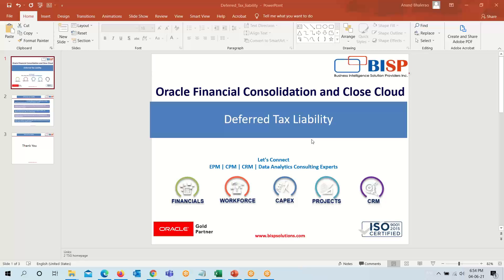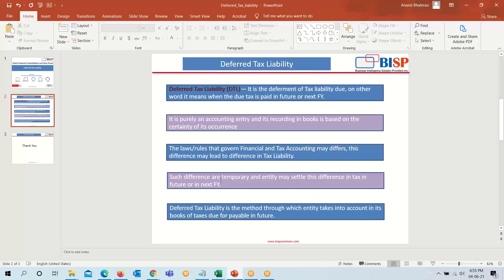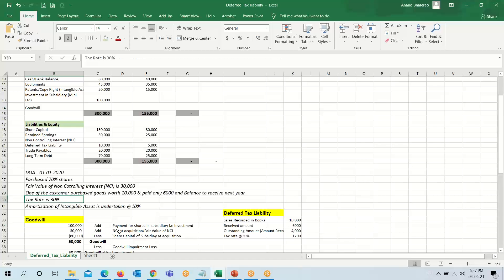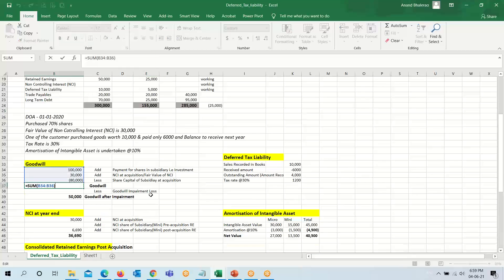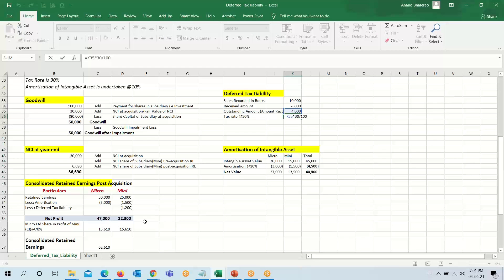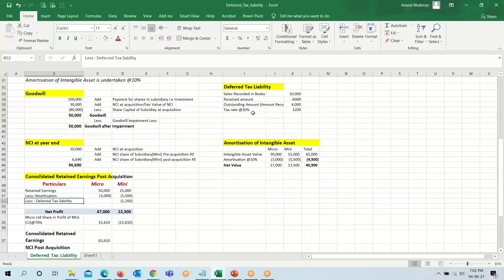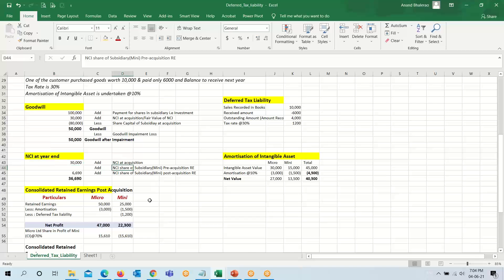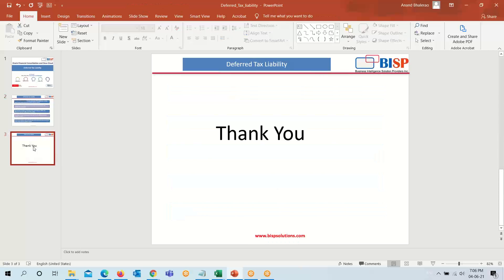Financial Consolidation Deferred_Tax_liability | IFRS10 | FCCS Basics | BISPTrainings | Oracle FCCS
Deferred tax liability is a tax that is assessed or is due for the current period but has not yet been paid—meaning that it will eventually come due. The deferral comes from the difference in timing between when the tax is accrued and when the tax is paid. In this video tutorial, we will explain Financial Consolidation Deferred_Tax_liability.